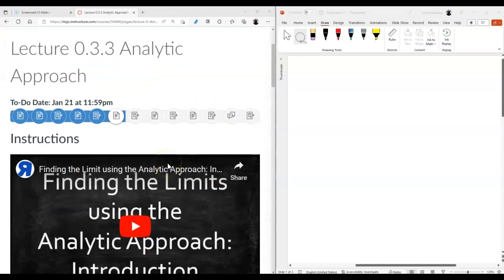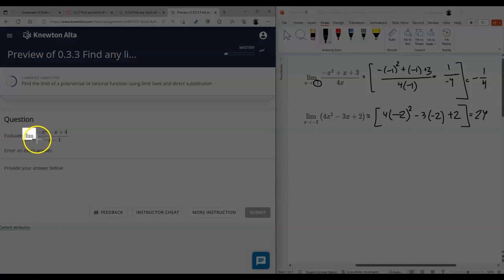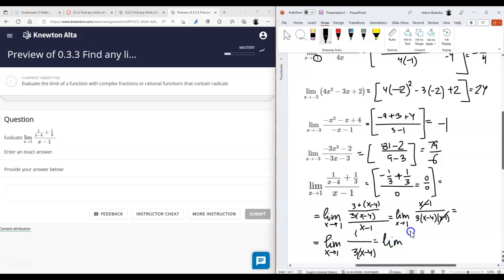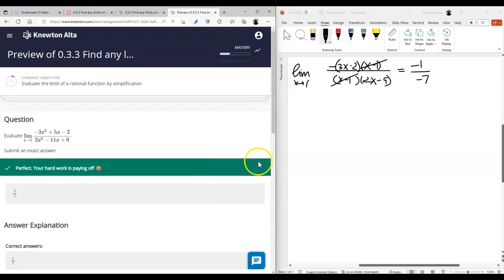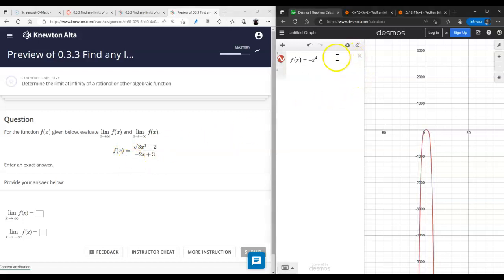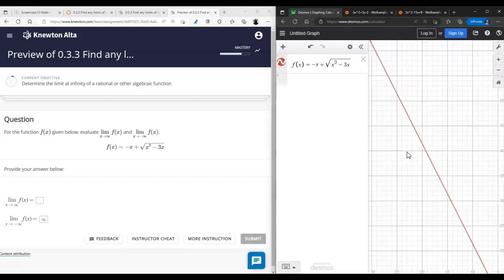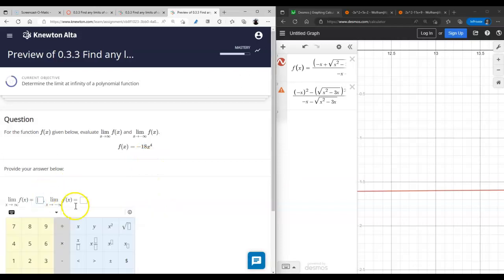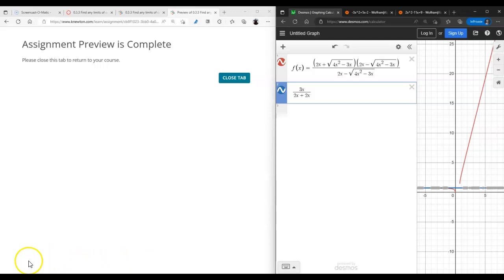Homework 0.3.3 Analytic Approach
In this video, I go over the homework covering Analytic Approach. To navigate the tutorial, you may use the following timecodes:
0:00 Intro
1:10 Find the limit of a polynomial or rational function using limit laws and direct substitution
3:14 Find the limit of a polynomial or rational function using limit laws and direct substitution
4:06 Find the limit of a polynomial or rational function using limit laws and direct substitution
4:49 Find the limit of a polynomial or rational function using limit laws and direct substitution
5:53 Evaluate the limit of a function with complex fractions or rational functions that contain radicals
8:45 Evaluate the limit of a function with complex fractions or rational functions that contain radicals
10:10 Evaluate the limit of a rational function by simplification
12:39 Evaluate the limit of a rational function by simplification
13:12 Evaluate the limit of a function with complex fractions or rational functions that contain radicals
13:37 Evaluate the limit of a function with complex fractions or rational functions that contain radicals
13:46 Evaluate the limit of a rational function by simplification
14:12 Evaluate the limit of a rational function by simplification
14:23 Determine the limit at infinity of a polynomial function
16:01 Determine the limit at infinity of a polynomial function
19:36 Determine the limit at infinity of a rational or other algebraic function
23:19 Determine the limit at infinity of a polynomial function
23:42 Determine the limit at infinity of a polynomial function
23:54 Determine the limit at infinity of a rational or other algebraic function
25:38 Determine the limit at infinity of a rational or other algebraic function
28:42 Outro